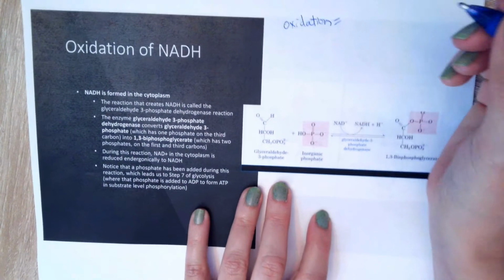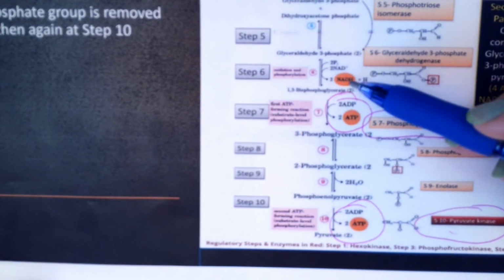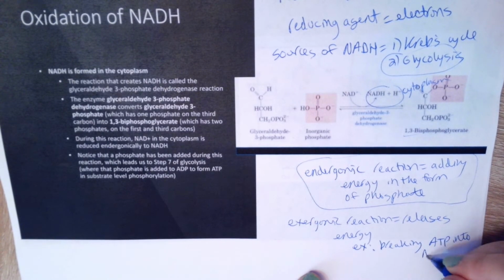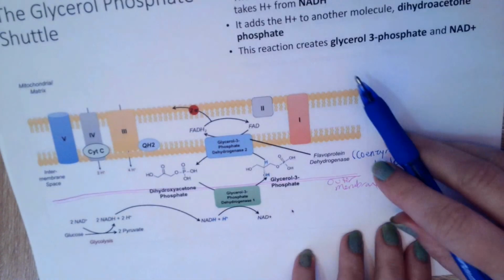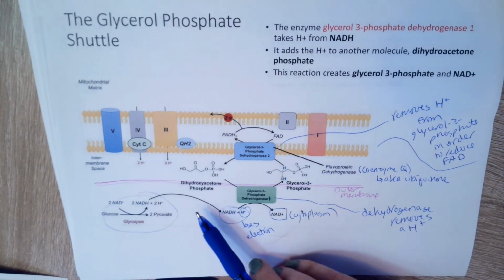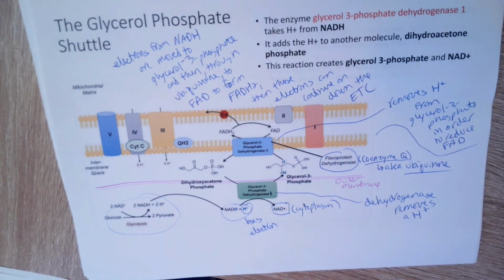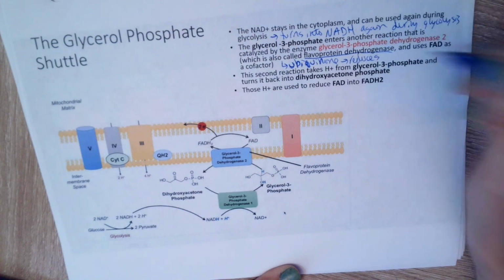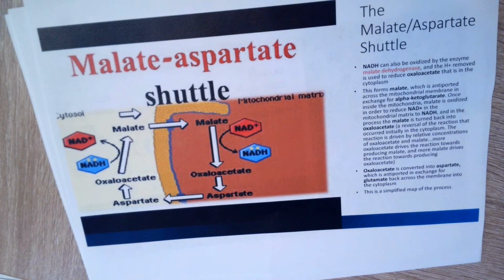Video 5 Oxidation of NADH and Glycerol Phosphate Shuttle